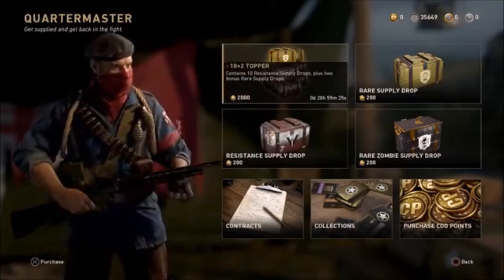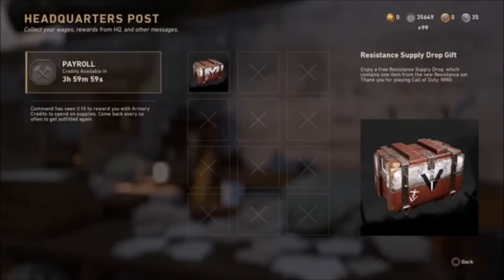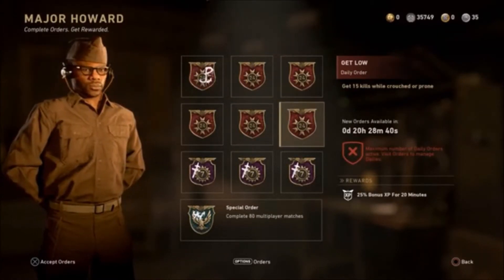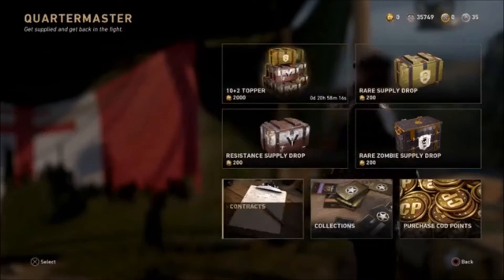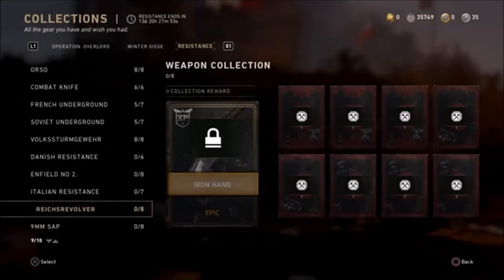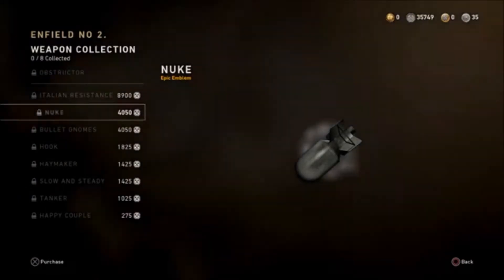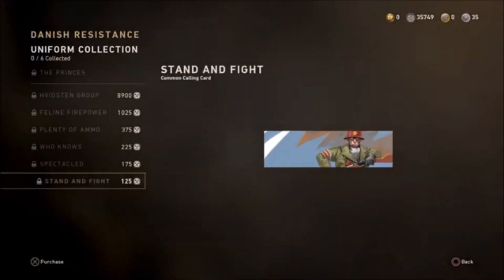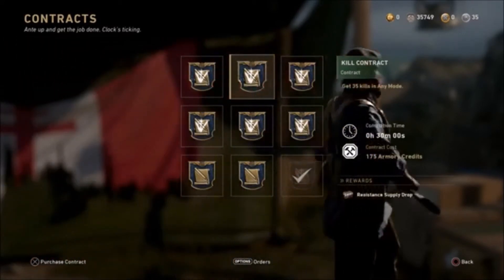Two New Pistols and New Weapon Variants in Call of Duty: WWII Update 1.10